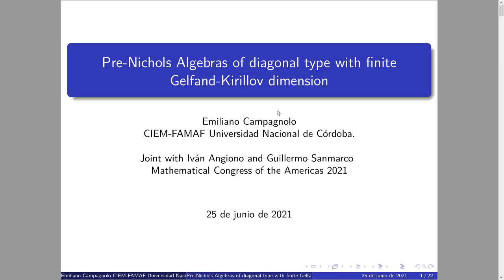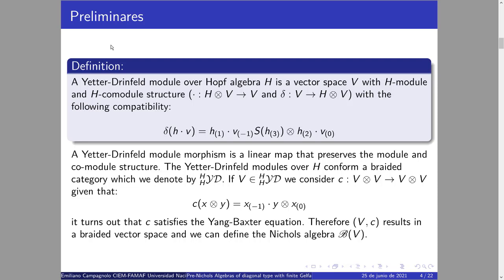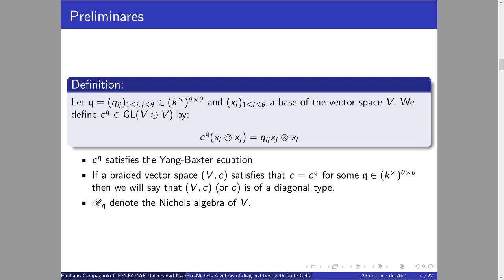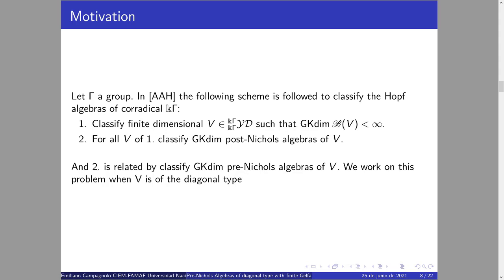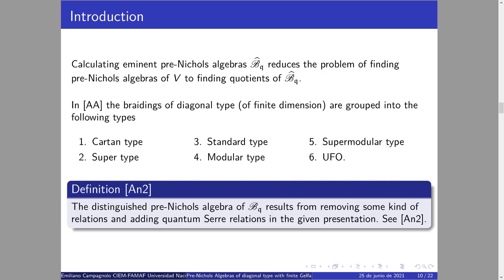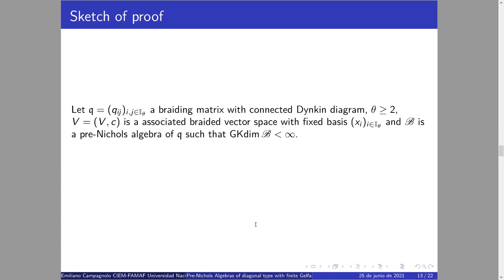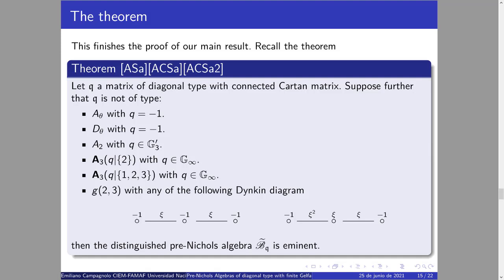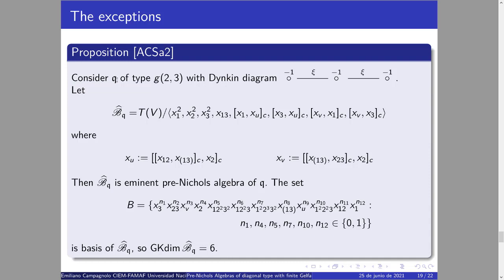Pre-Nichols Algebras of diagonal type with finite GKdim. Mathematical Congress of the Americas 2021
Abstract: The lift method proposes a recipe to classify dotted Hopf algebras by fixing the coradical and the infinitesimal braid. In the non-finite-dimensional context, the pre-Nichols algebras use this recipe. Previously Andruskiewitsch-Sanmarco reduced the problem of classifying pre-Nichols algebras of finite dimension Gelfand-Kirillov when the braid was of Cartan type by introducing the eminent pre-Nichols algebra and showing its relation to the introduced distinguished pre-Nichols algebra. by Angiono. Following the same direction, we will present how we continue the work for the rest of braids of diagonal type.